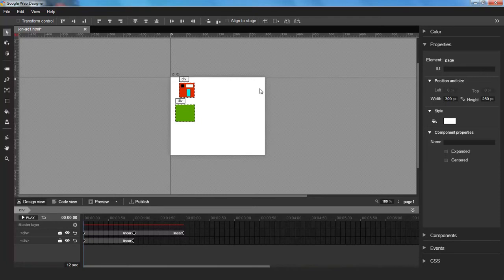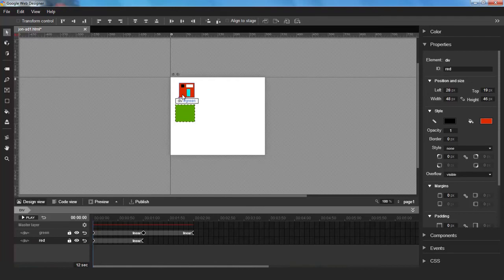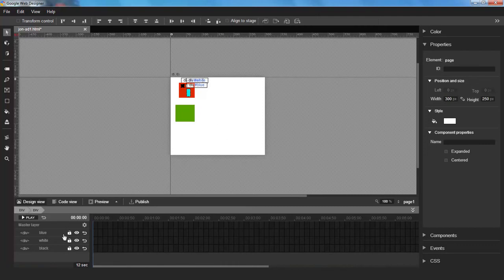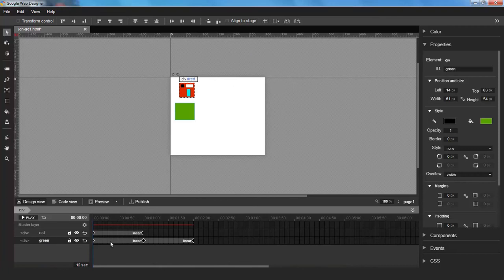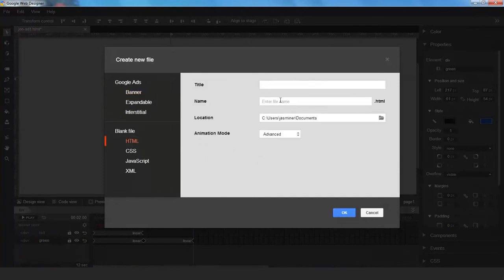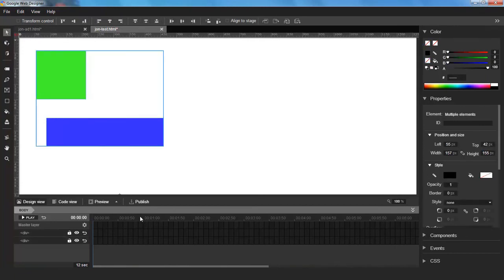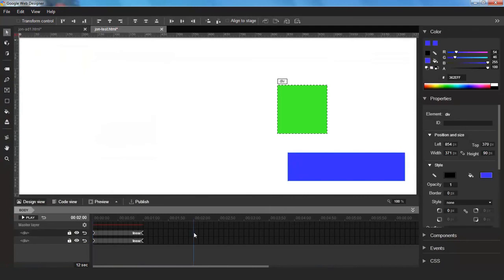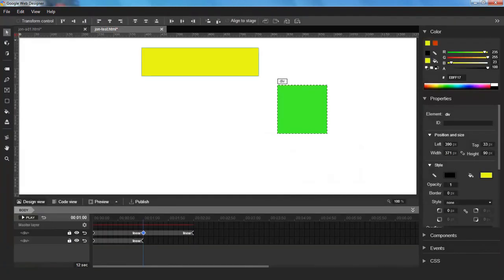Timeline Adv Mode Demo Part 1/2